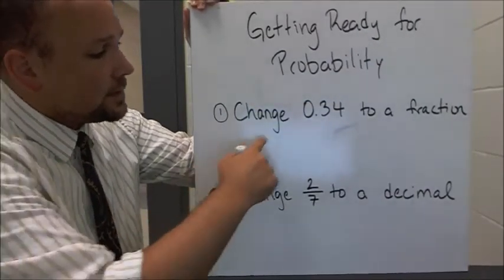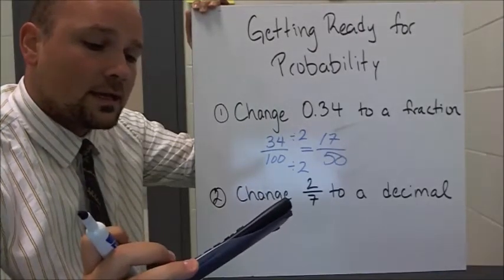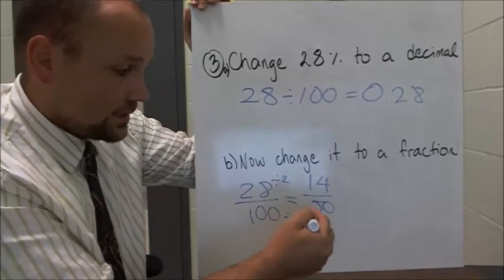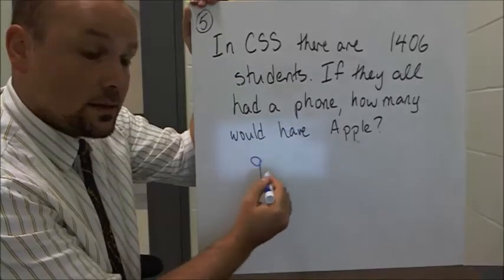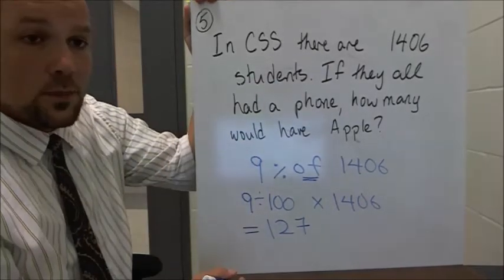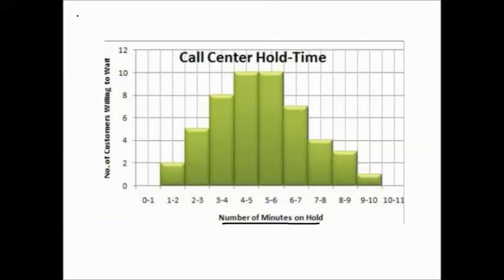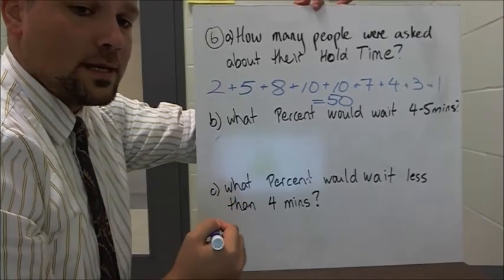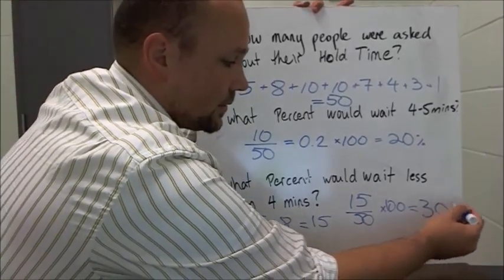2 0 Getting ready for Probability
Goes through converting percents to decimals to fractions as well as using pie charts and histograms to find ratios.